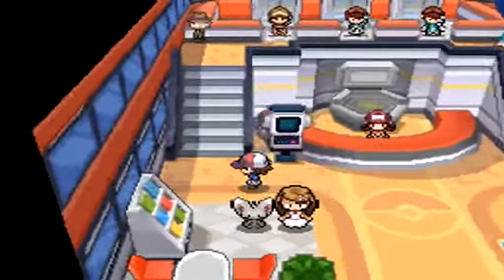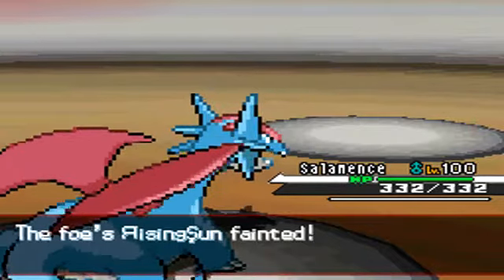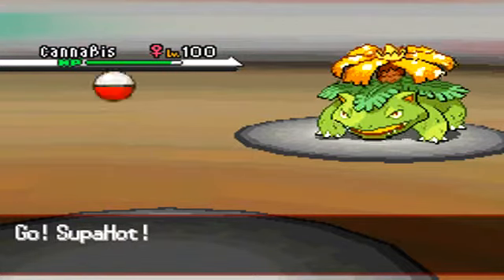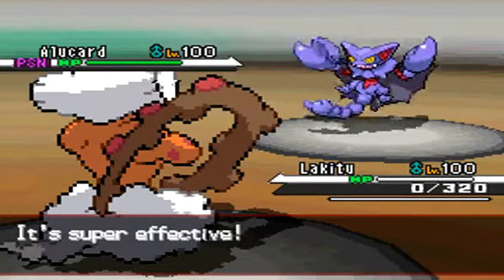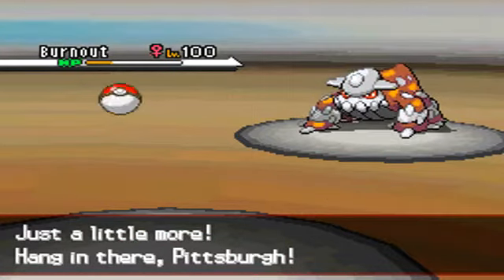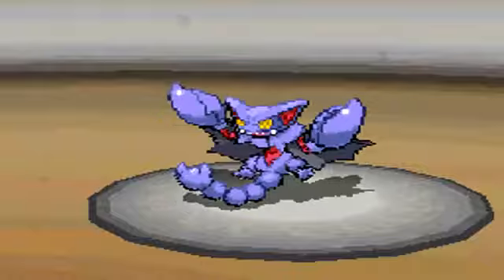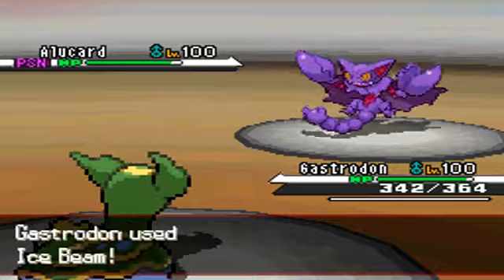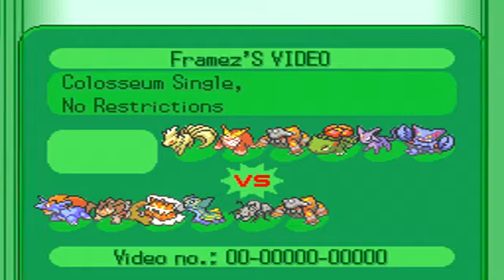Wifi Battle 3 + Narration!!!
Me Talking